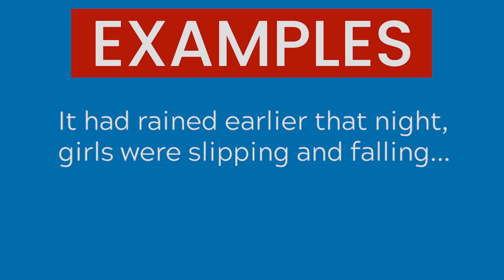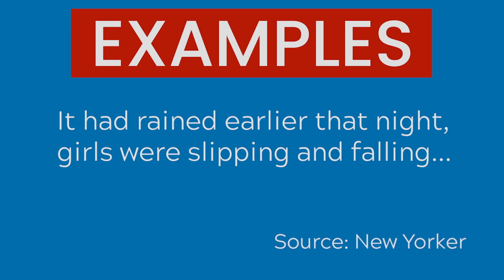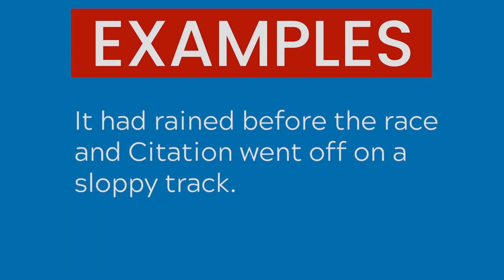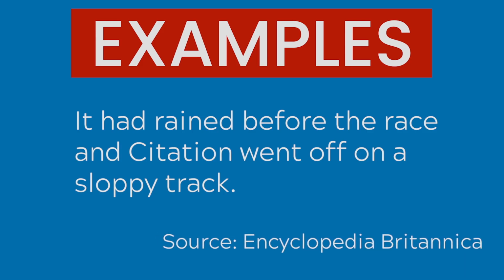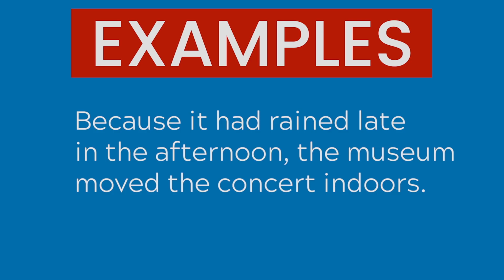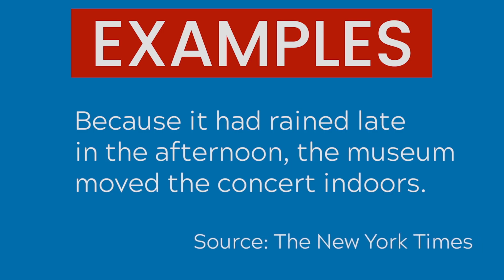Most People Get This Wrong! Past Perfect Simple v Continuous (+ TEST!)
Hey folks! So many of you have asked me to do this video, so I'm going to explain the difference between IT HAD RAINED and IT HAD BEEN RAINING. This will help you use the Past Perfect Simple and Past Perfect Continuous tenses in English.

Get the summary of this lesson, with more examples of these tenses, and a TEST (with answers), inside the FREE worksheet: 🔗

🔴 Are You Motivated To Reach an Advanced Level of English?
Join my What's App Membership to get my daily English lessons and reach a C1 level of English ➡️

🔥 EXPLAINED! Past Continuous v Past Perfect Continuous

🔥 EXPLAINED! Present Perfect v Present Perfect Continuous

Hope you enjoyed the lesson! I can't promise anything, but I will do my best :-)

~ Greg 😀